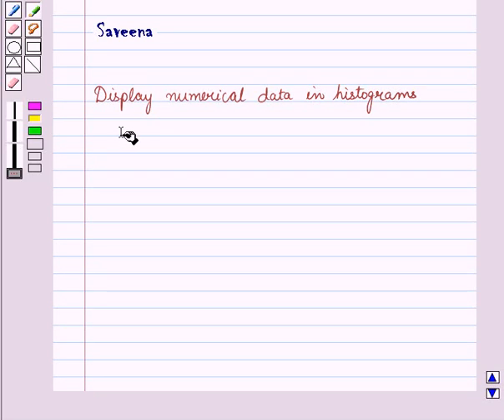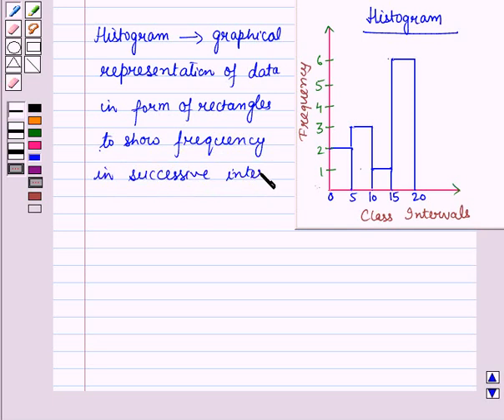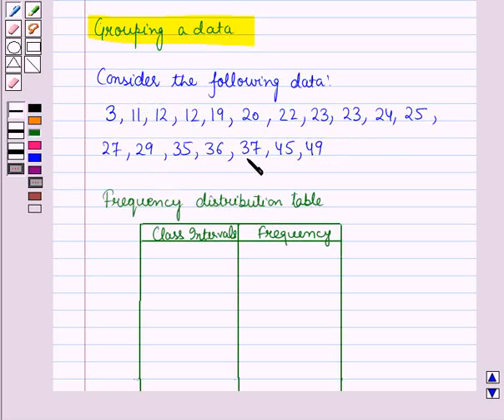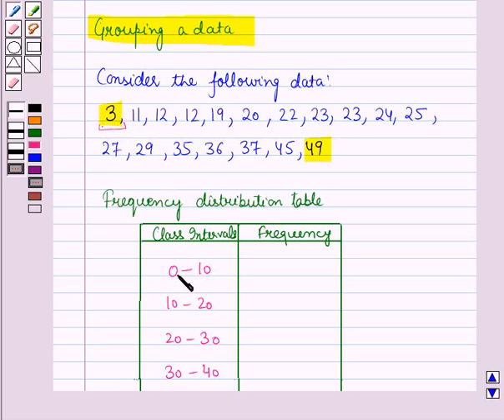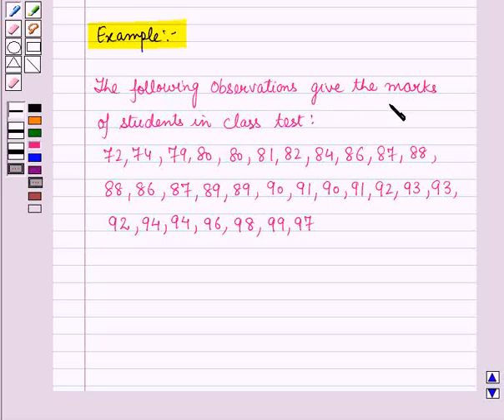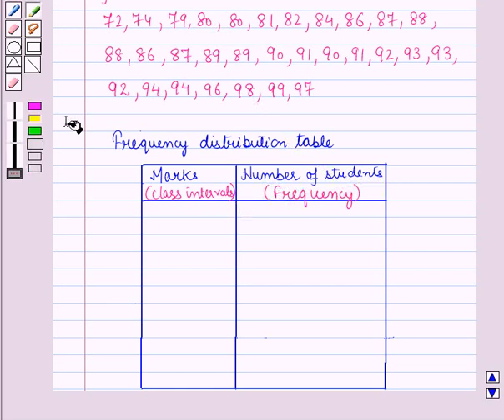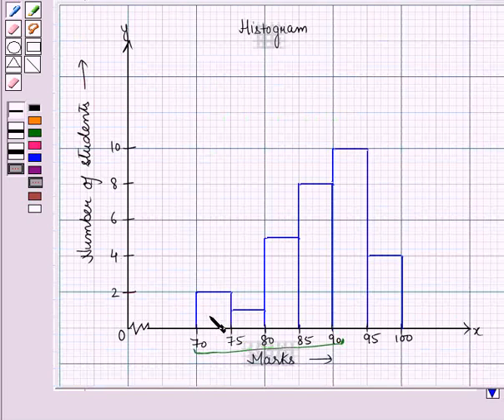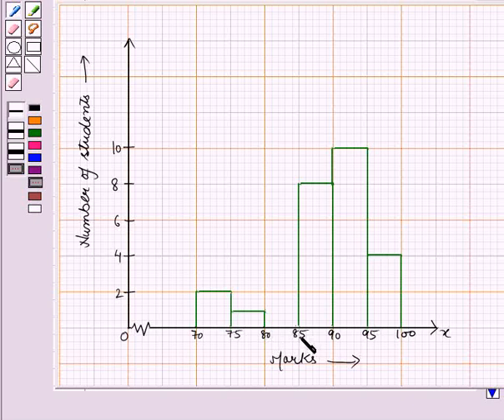Maths VI CC DatahandlingI KC5 NEW